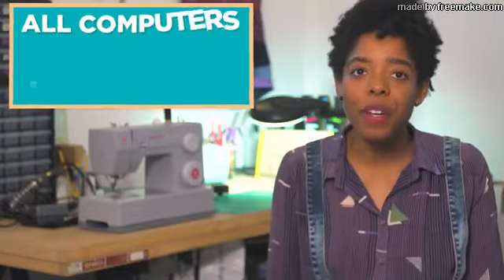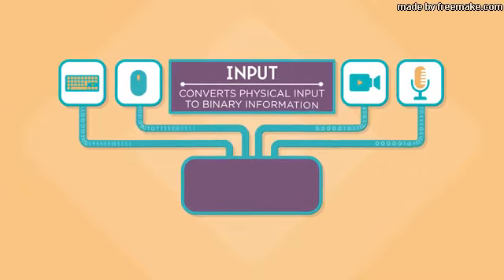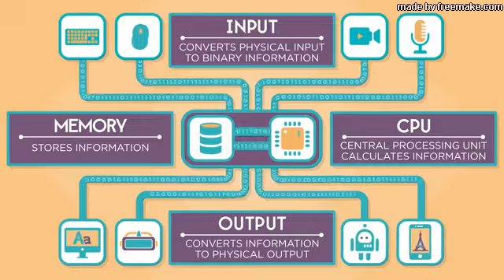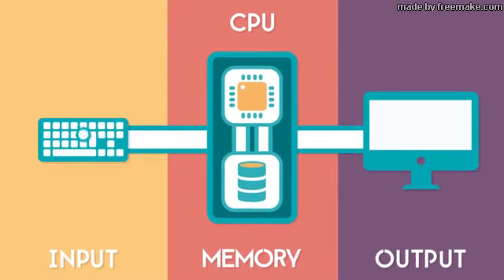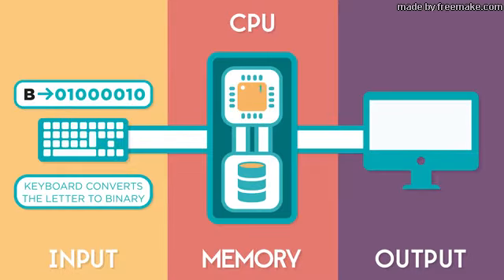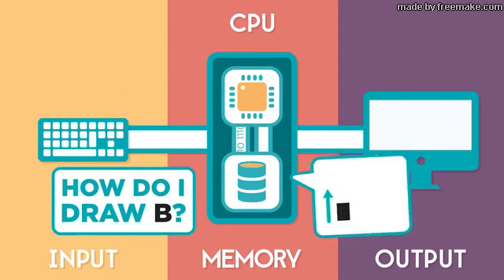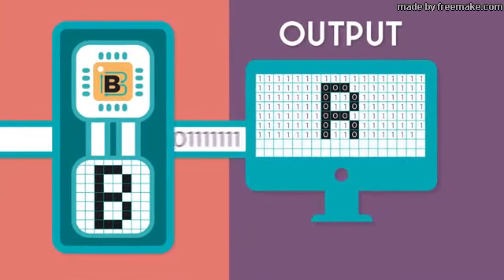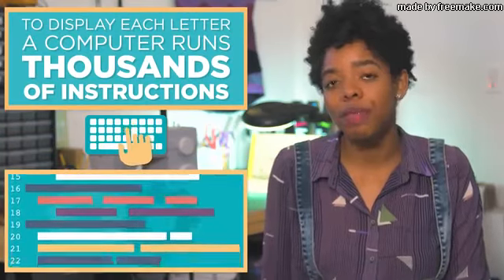How Computers Work CPU, Memory, Input & Output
This video teaches all about how computers work and also about the CPU, Memory Unit and the Input and Output devices.